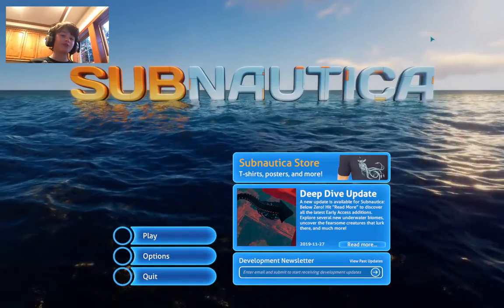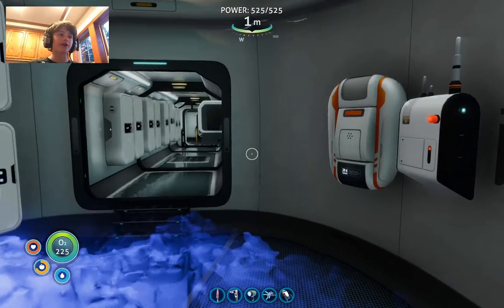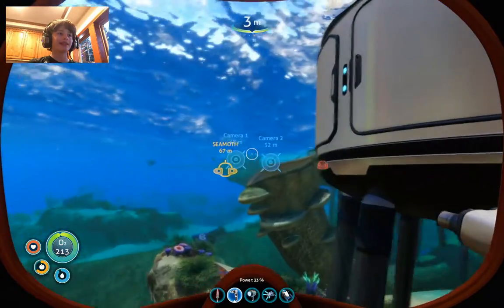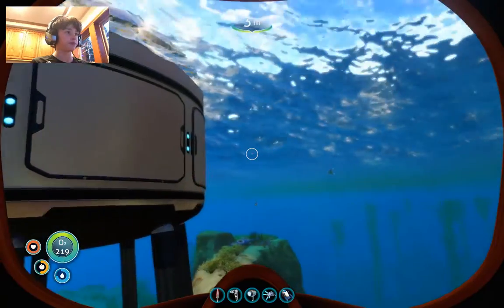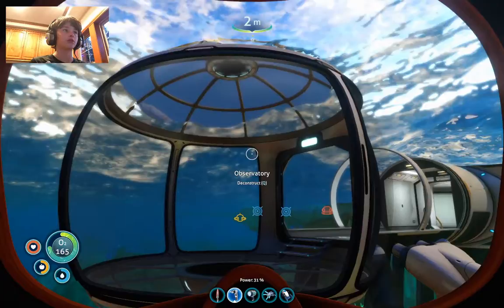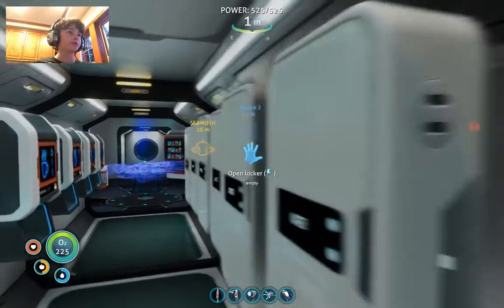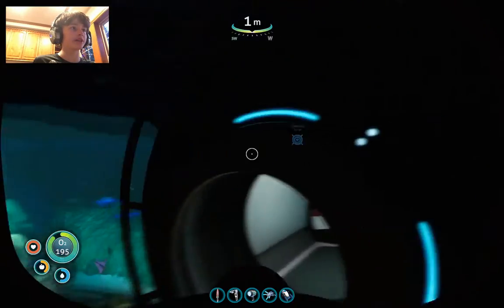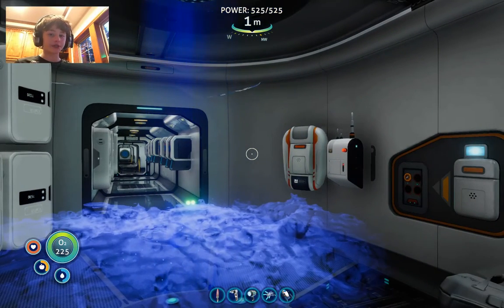Tour of base + Upgrading my base! | Subnautica EP.1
I had to edit this on my computer too, sorry if the editing is bad...